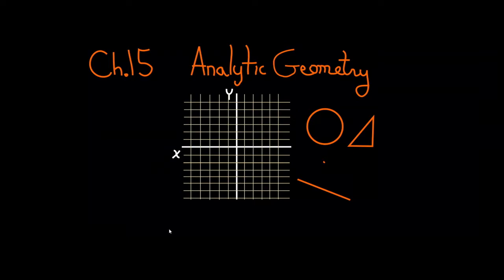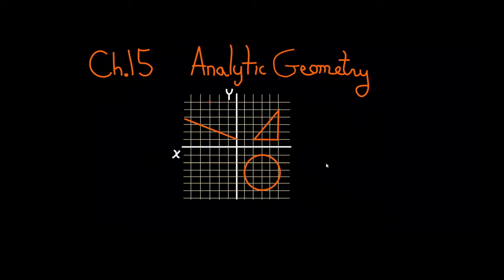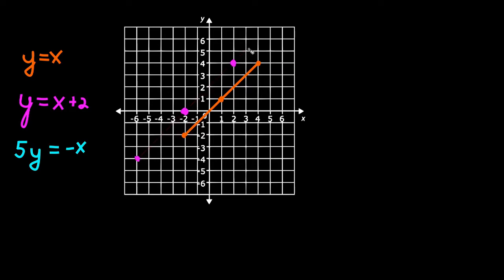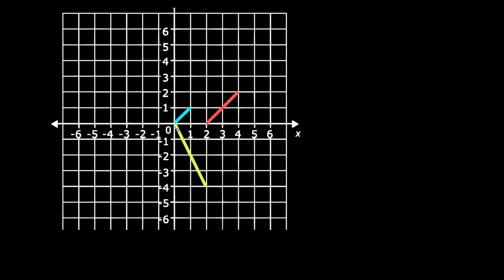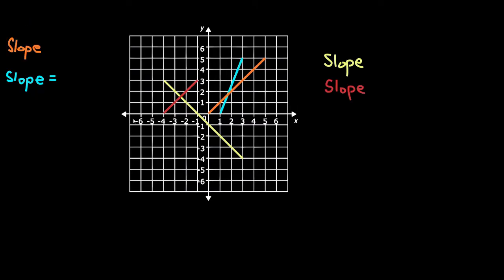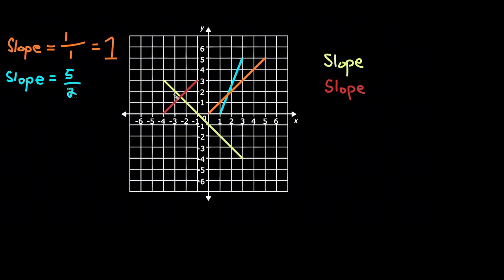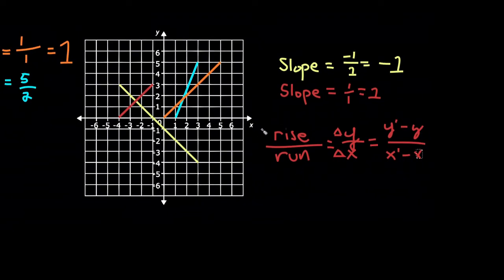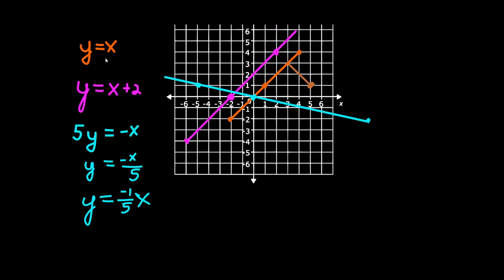AoPS Geometry 17.1 Intro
Art of Problem Solving Geometry Chapter 17.1 Into to Analytic Geometry.

Image is of Stomachion (Ostomachion) dissection puzzle.